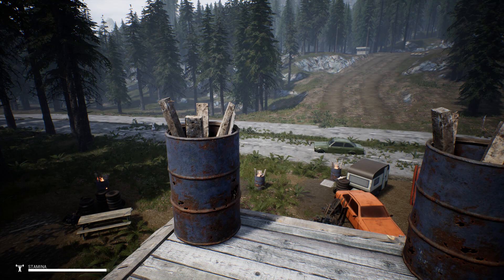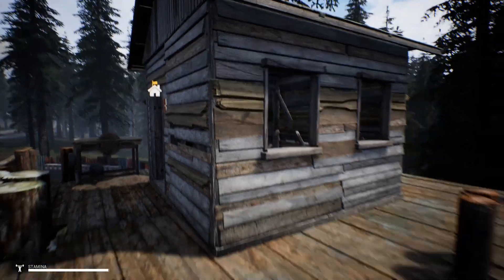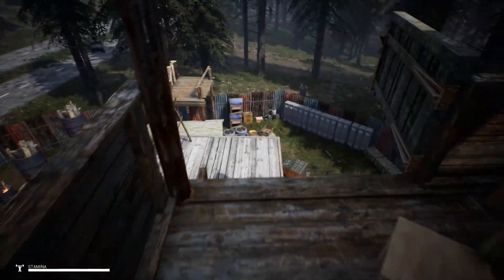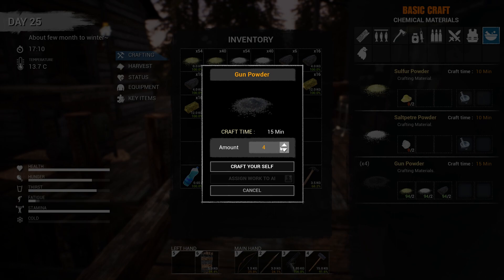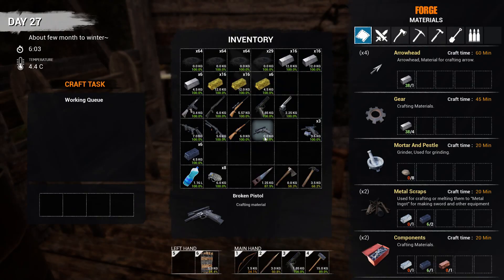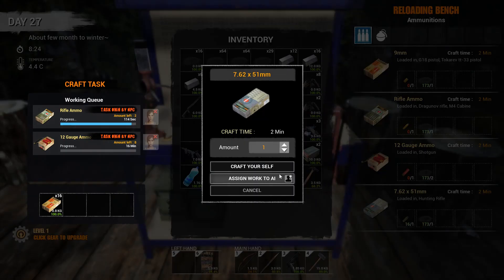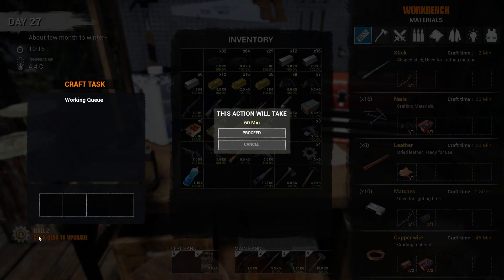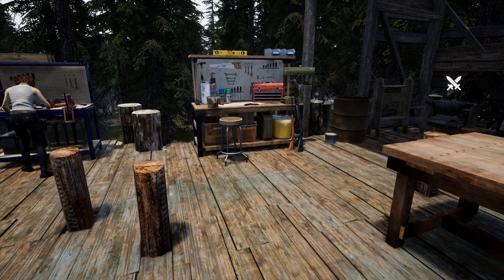Mist Survival, S3EP14, Gunpowder, Reloading Bench, and Broken Weapon Parts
Working on my discord channel if you want to hang out and chat here is a If you can't get in using the link let me know and will check link.

If you are interested in other Mist Survival related videos check out the channels below.